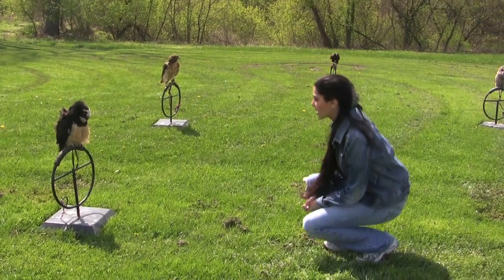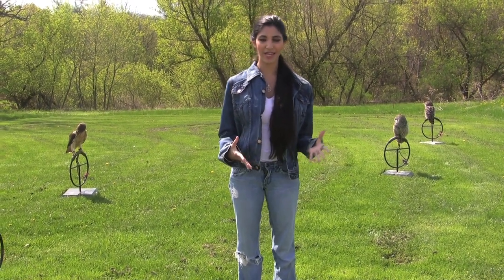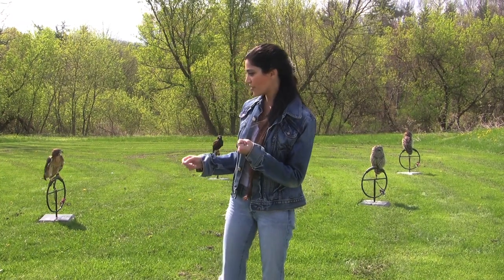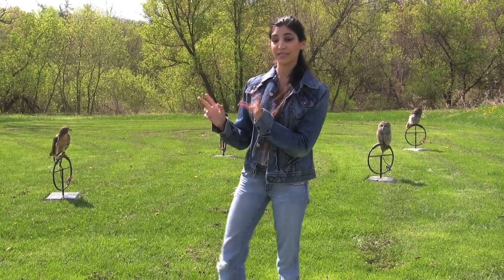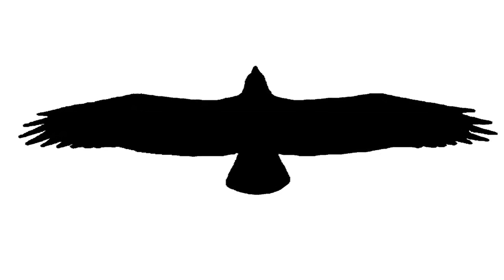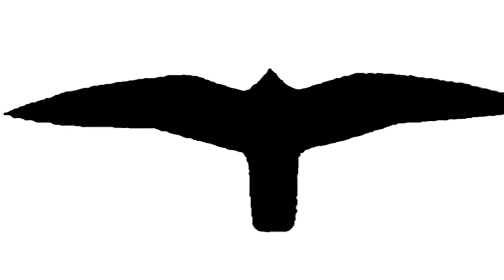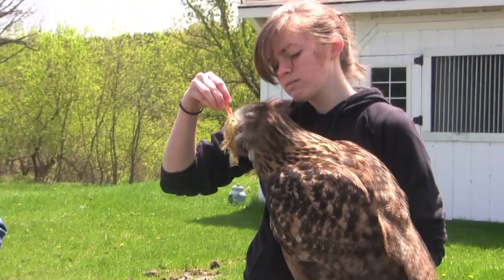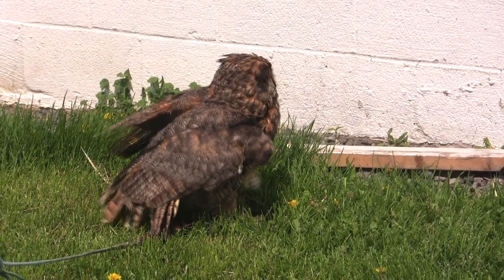Raptors Part I: Birds of Prey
The first in a special three episode series! Join Gabby Wild as she visits the Cornell Raptor Barn and talks about the different types and features of raptors.